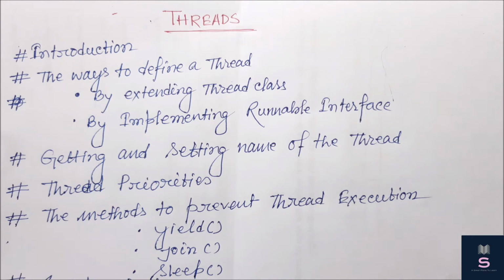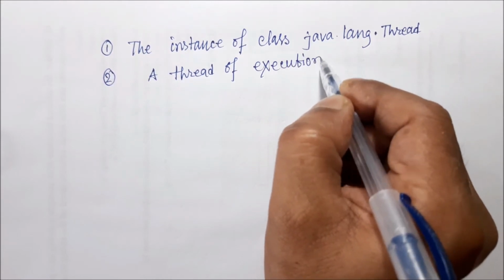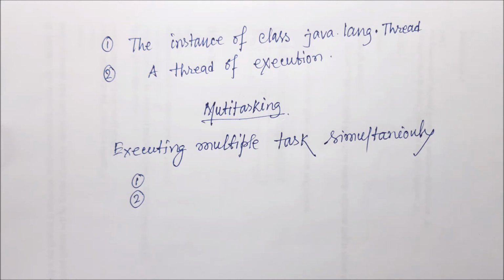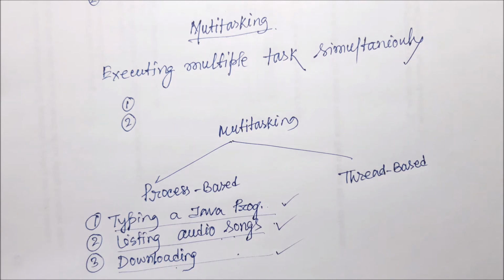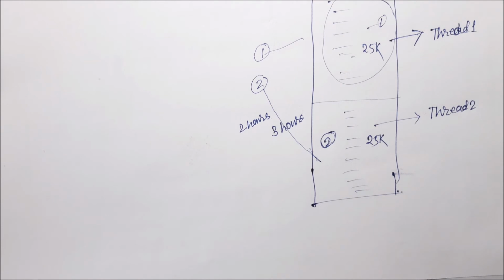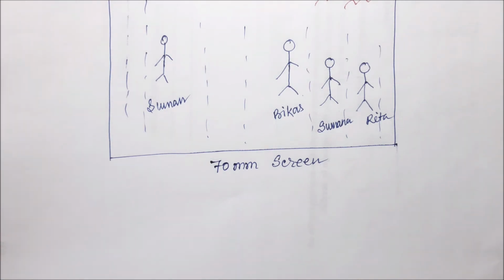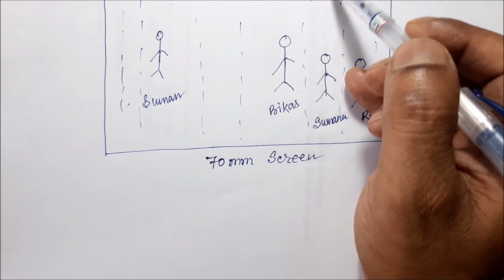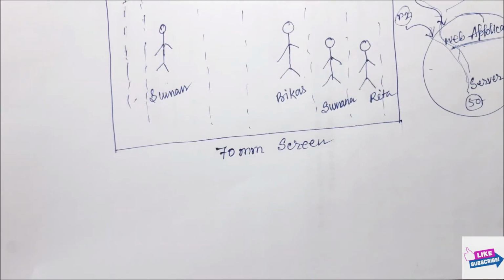INTRODUCTION TO THREADS- CONCEPT OF MULTITHREADING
Subhas Halder